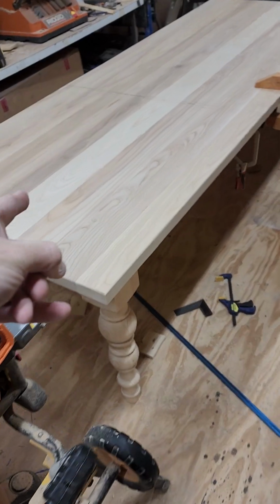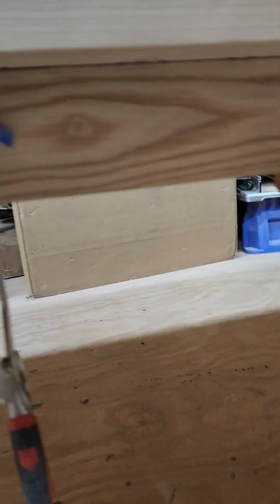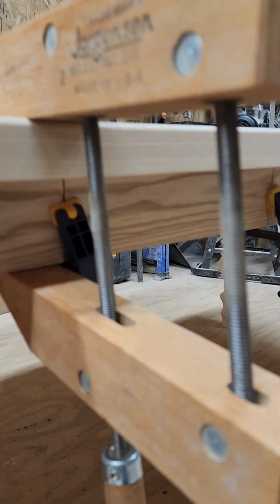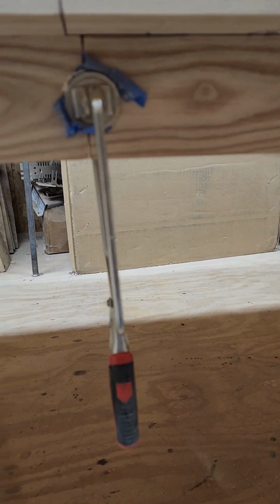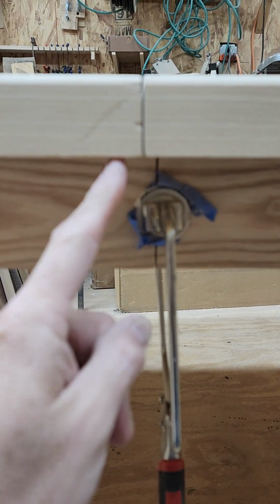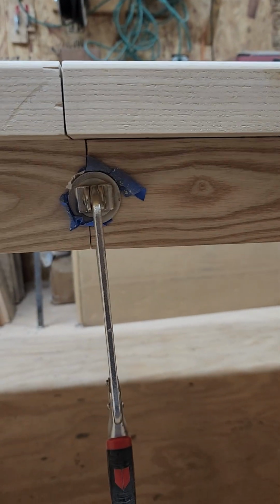Woodworking-Dining Table Apron